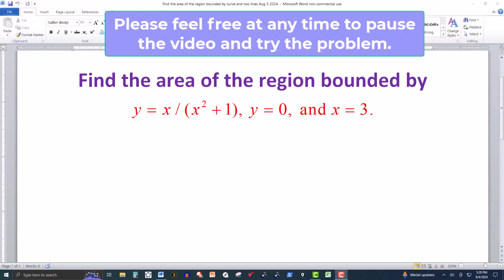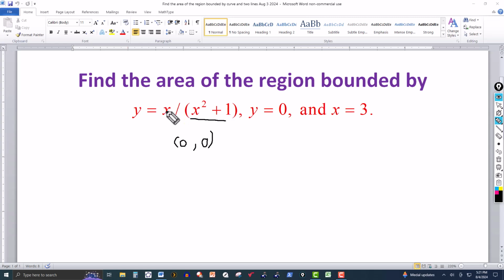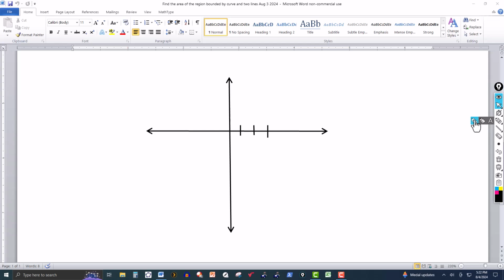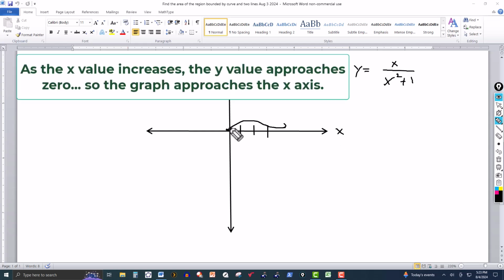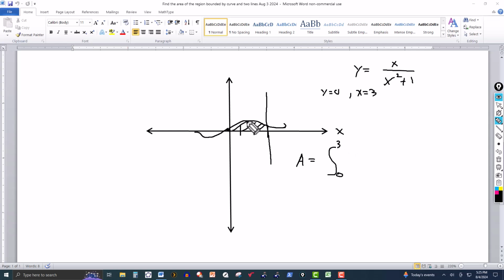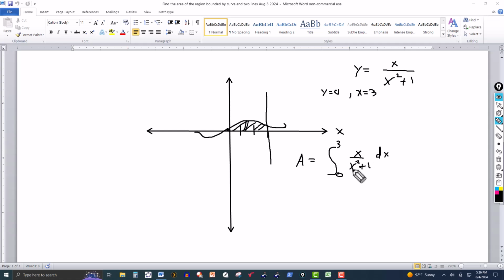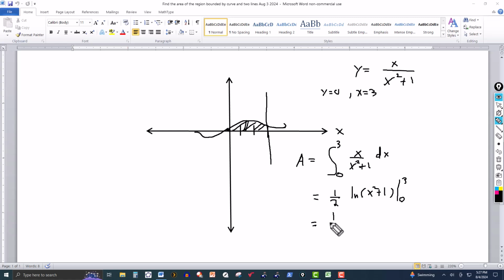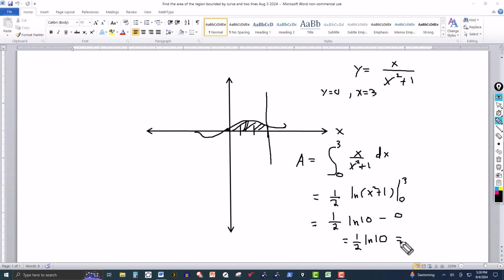Find the Area of the Region Bounded by y = x/(x^2 + 1), y = 0, and x = 3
In this video, we use a definite integral to find the area of a region bounded by the graph of a rational function and two lines.